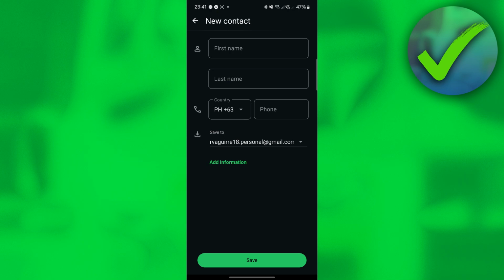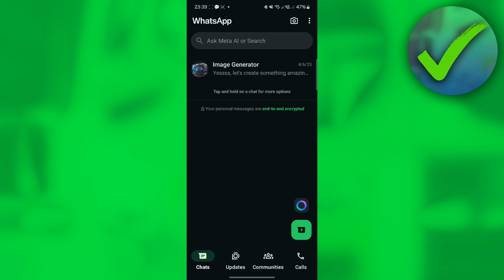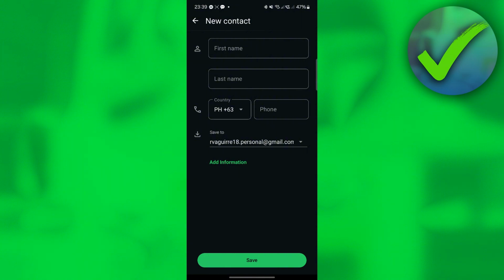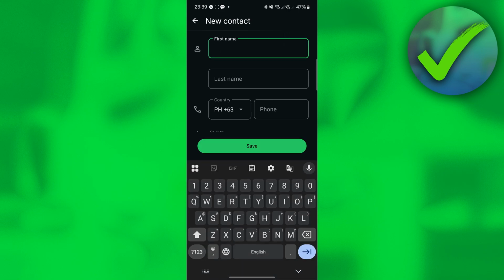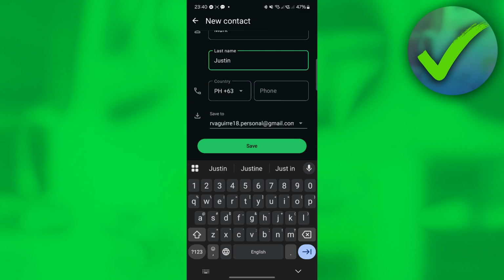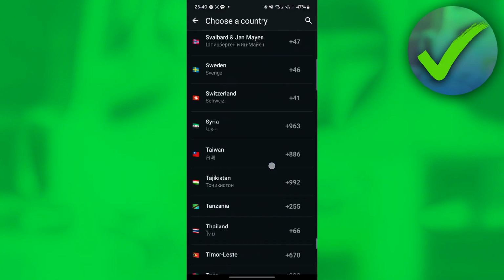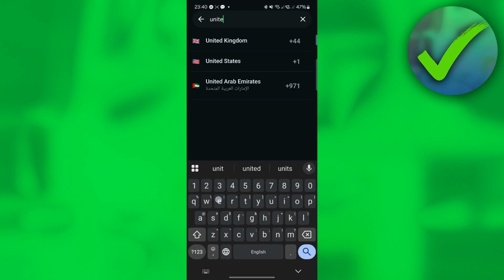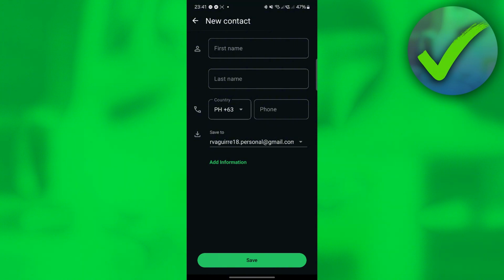How to Add a Number in Whatsapp from Other Country (2025)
In this video I show you how to Add a Number in Whatsapp from Other Country 2025

This is a step by step Whatsapp tutorial on how to Add a Number in Whatsapp from Other Country